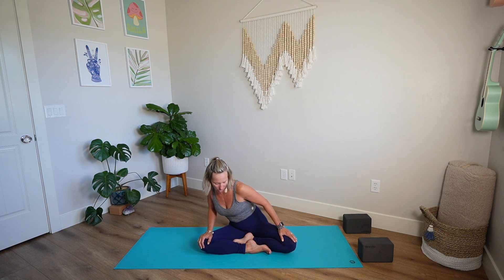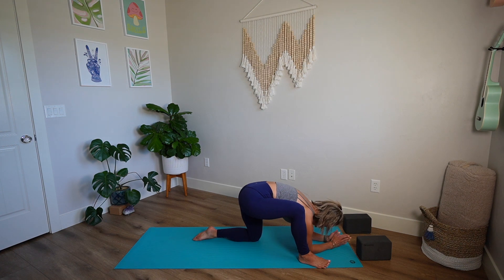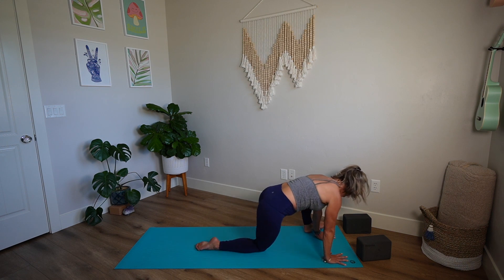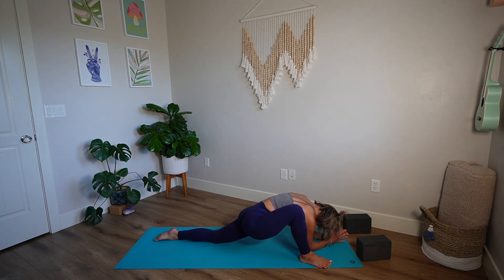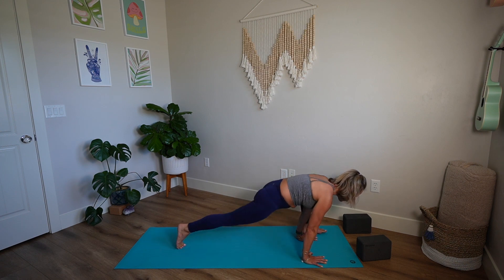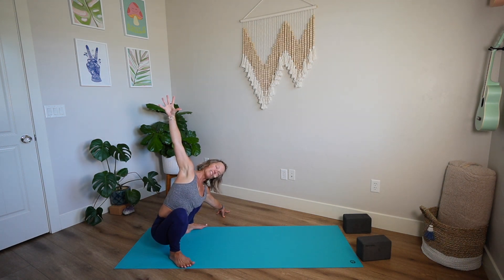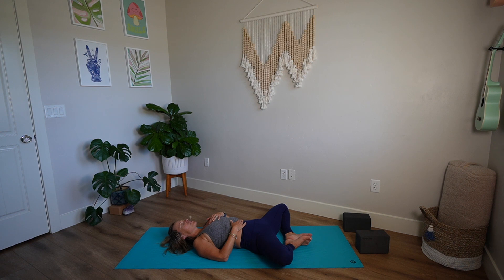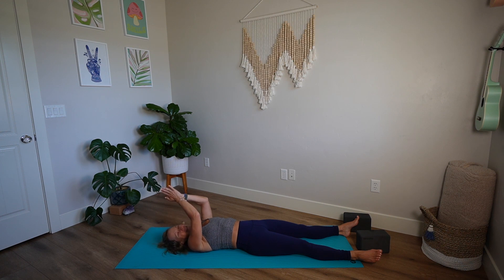Spacious Hips | Hatha Yoga | Hip Flexibility for Everyone!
Join me for a hip opening practice! If you struggle with tight hips or a sore lower back this practice is for you.  This one will be great before and after activity, running, hiking, skiing or you name it.

🌟 Unlock Your Flexibility: Full Body Yoga Class for Hips and Strength 🌟

Are you ready to transform your body and elevate your yoga practice? Join us for this dynamic and comprehensive full-body yoga class designed specifically to stretch and strengthen your hips! Perfect for all levels, whether you’re a beginner or a seasoned yogi, our session focuses on finding the balance between strength and flexibility through slow and controlled yoga movements.

### Why this Full Body Yoga Class is Essential for You:

In today’s fast-paced world, maintaining proper flexibility and strength is crucial for overall wellness. With increasing desk time and sedentary lifestyles, hip tightness has become a common issue. This full-body yoga class not only addresses hip flexibility but also enhances your overall strength, making it a must-try for anyone looking to improve their physical and mental well-being.

### What You’ll Experience:

- Full Body Engagement: Experience a yoga session that targets every muscle group while emphasizing the hips.
- Controlled Movements: Incorporate slow-paced yoga poses that allow you to build strength safely.
- Tools for Success: We recommend having blocks, a bolster, and a strap nearby to maximize your practice and support your journey.
- Adaptable for Everyone: No matter your skill level or body type, this class is designed for you! New to yoga? Don’t worry! I will guide you through modifications for each pose.

### Benefits of Yoga for Hip Flexibility:

- Reduce Pain: Stretching can alleviate discomfort in tight hips and improve mobility.
- Improve Posture: Greater hip flexibility often leads to improved spine alignment.
- Enhanced Stability: Strengthening your hips boosts balance, which is vital for overall fitness.
- Mind-Body Connection: Yoga fosters relaxation and mindfulness, enhancing mental health.

### About Your Instructor:

With years of experience in yoga instruction and a deep commitment to holistic health, I will take you through each pose step-by-step, ensuring that you feel supported and challenged. Benefit from personalized guidance tailored to your unique needs.

### Get Ready for a Journey of Flexibility and Strength!

This class is not just about flexibility; it’s a full-body experience that promotes strength and confidence. Transform your practice today and feel the difference in both your body and mind.

Join Us Live! Our next session is starting soon—don't miss out on this opportunity to reshape your practice!

### Your Action Step:

Ready to unlock your full potential? Don't forget to let us know how this class helped you in the comments below!

Product Suggestions: Manduka.com

### Yoga with Anne is creating positive content for your body, mind, and the earth. Lets together find our higher consciousness.

It is time to let go of the negativity, stress, anxiety. whatever is holding you back in your life. My goal is to take you on a meditative yogic journey to cleanse and heal yourself from the inside out.

This channel is to help guide you into the healthiest version of yourself.  To learn about yoga and meditation.  To go deeper in your body and mind. And tap into connection and love.  Health is wealth!

So find a quiet peaceful space, pop some headphones on if you need to, and enjoy.